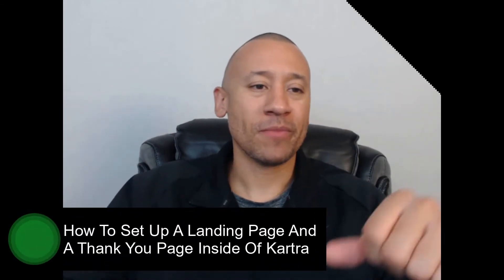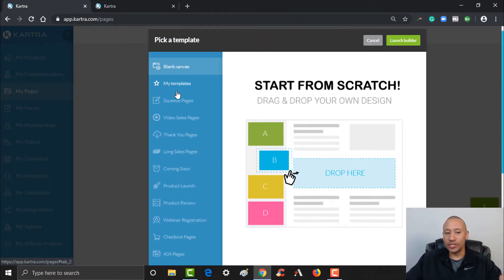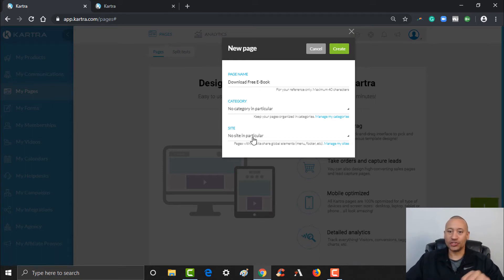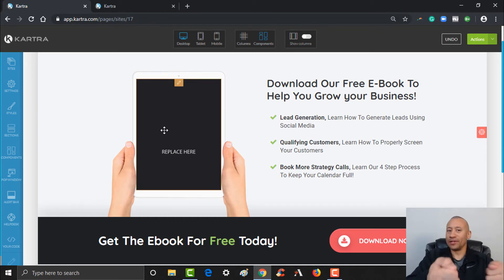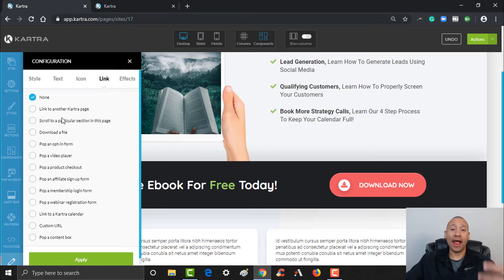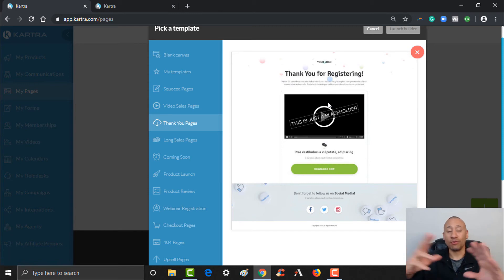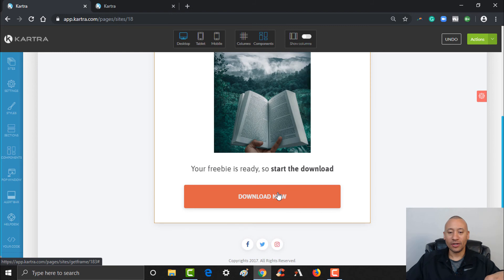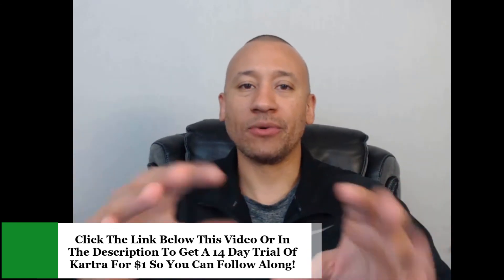How To Setup A Landing Page and A Thank You Page in Kartra | How To Use Kartra Step By Step Tutorial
In this video, I will show you how to set up a landing page and a thank you page in Kartra.

To get started with a 14 day trial for $1 (and the bonuses) go

I cannot guarantee anything. The views stated in this video are my own & not the views of any of the companies or services I promote.

Translated titles:
Cómo configurar una página de destino y una página de agradecimiento en Kartra | Cómo usar el tu

So richten Sie eine Landing Page und eine Thank You Page in Kartra | ein So verwenden Sie Kartra Sch

Comment configurer une page de destination et une page de remerciement dans Kartra | Comment utilise

Como configurar uma página de destino e uma página de agradecimento no Kartra | Como usar o tutori

कैसे एक लैंडिंग पृष्ठ और एक धन्यवाद पृ